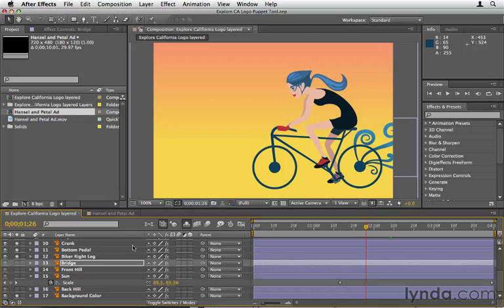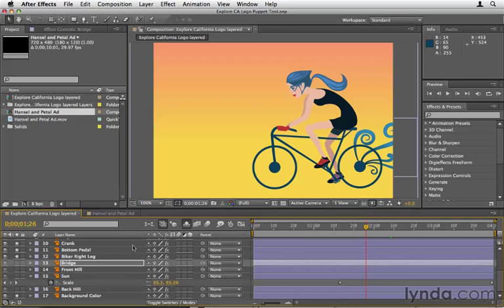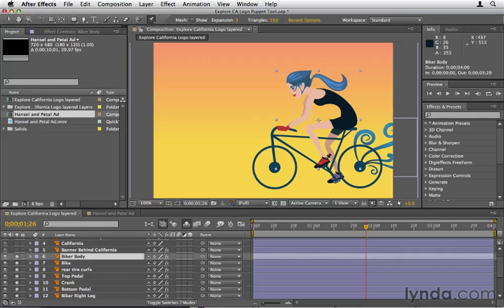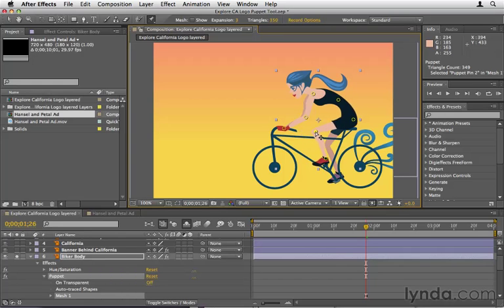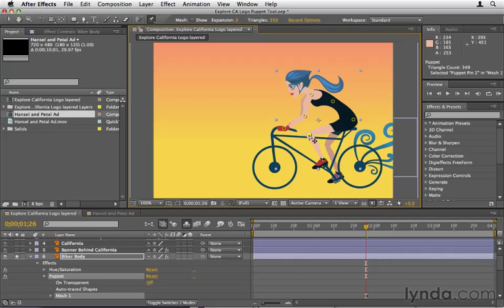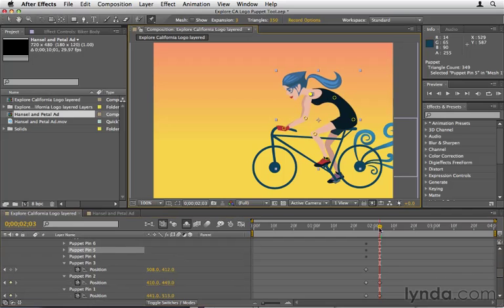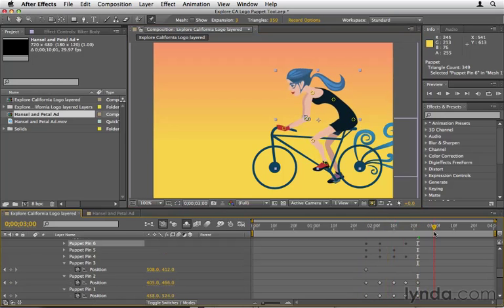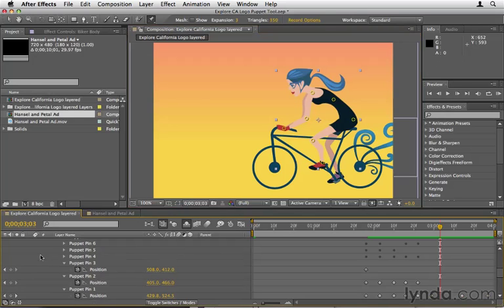0408 Using the Puppet tool